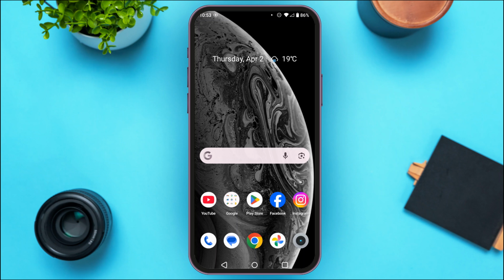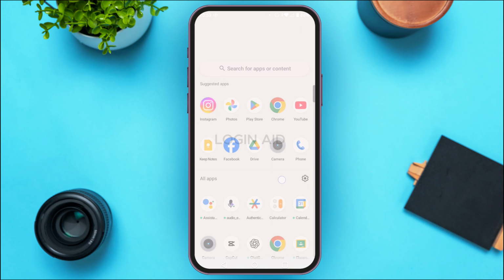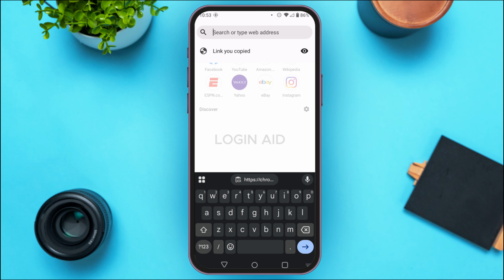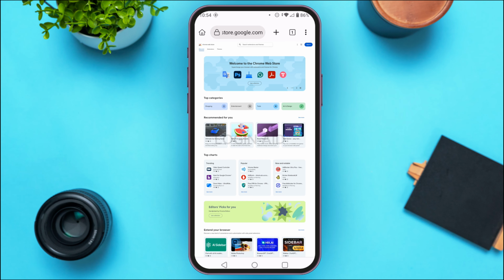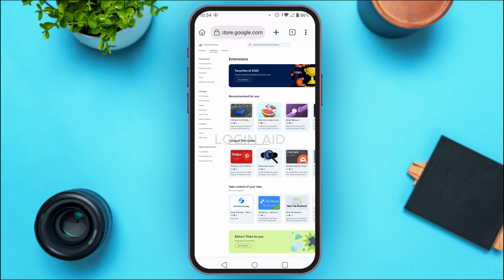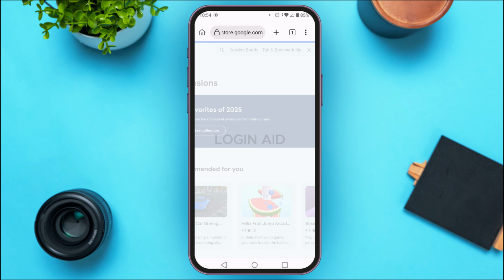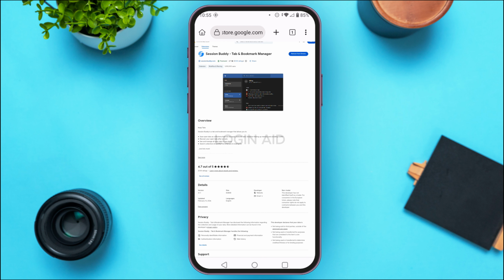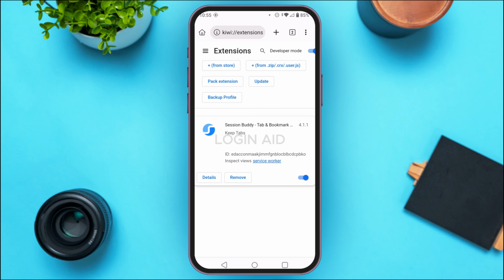How To Install Google Chrome Extension On Android | Add Extension To Android Browser 2026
This tutorial explains how to use Chrome extensions on Android. While Google Chrome on Android does not officially support extensions, you can still install and use them with alternative methods.
In this guide, you’ll learn how to install Chrome extensions on Android using supported browsers and simple workarounds.